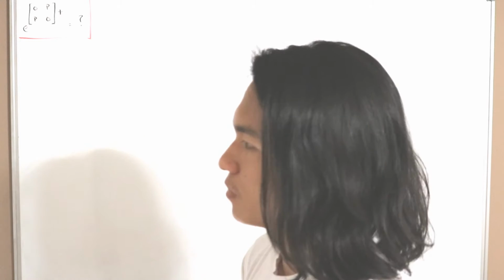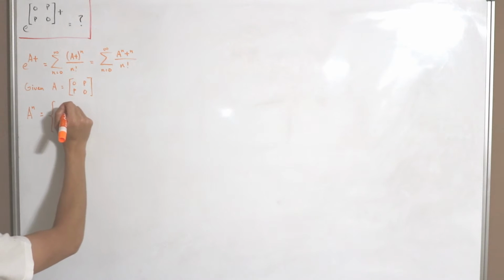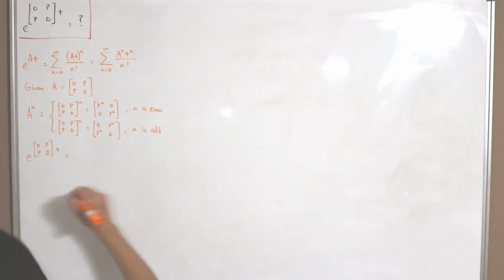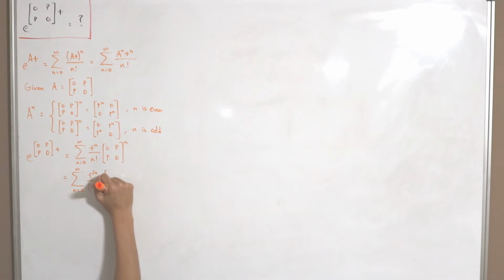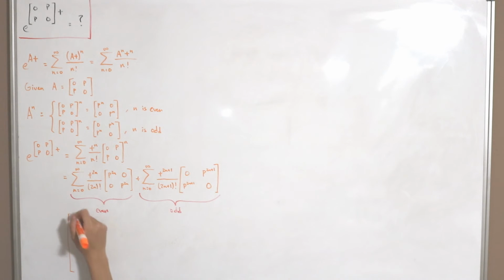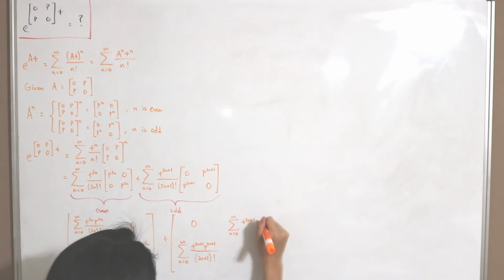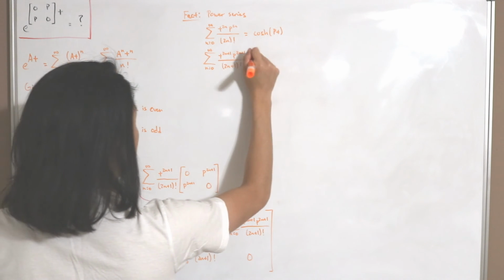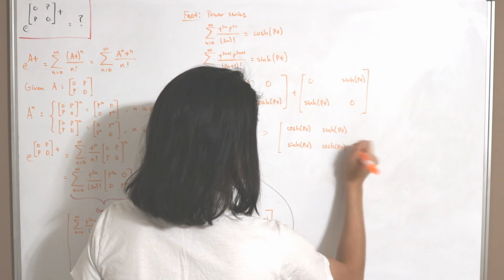Example of a matrix exponential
We take a look at an example of a matrix exponential and perform the necessary calculation to acheive the desirable answer. By using the power series expansion of a matrix exponential, we can then rewrite our given problem and perform some matrix algebra and also use even more power series expansions.